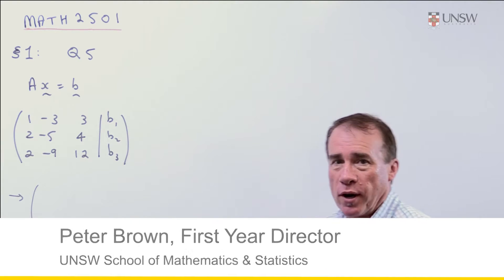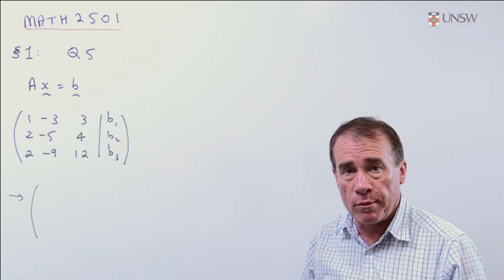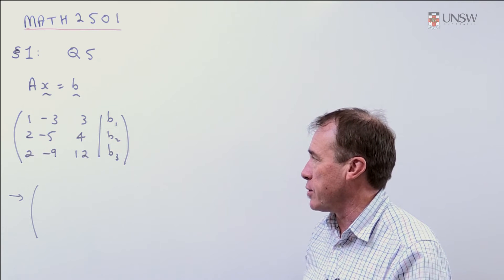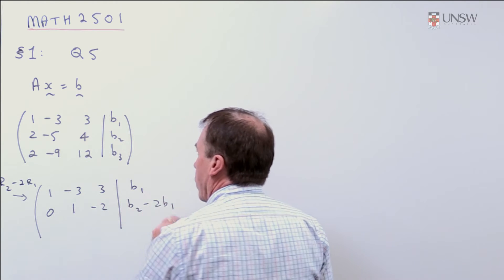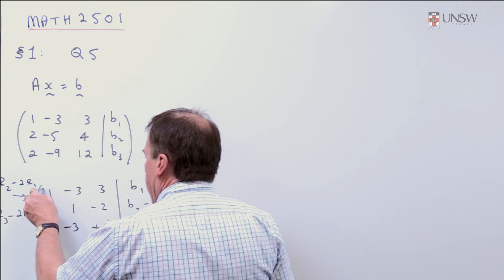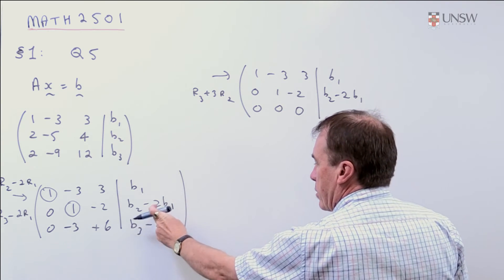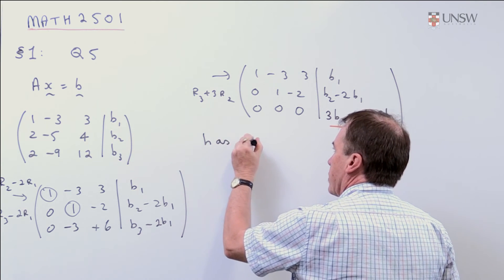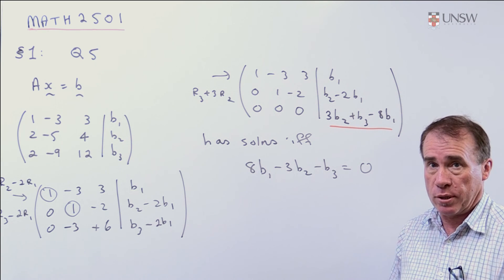Linear Algebra 02: Does Ax=b have solutions (Ch1 Pr5)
How to compute the image of a matrix. Presented by Peter Brown from the UNSW School of Mathematics and Statistics.